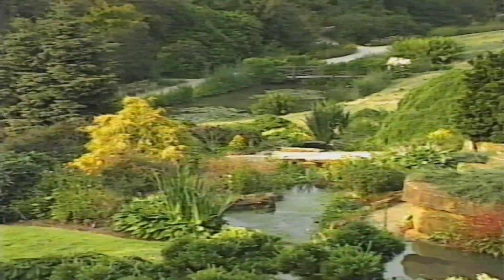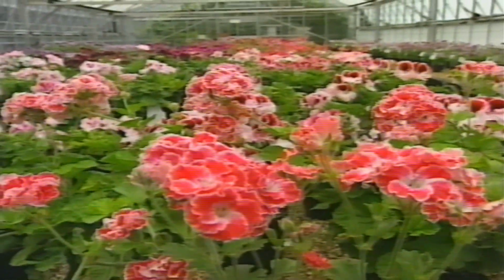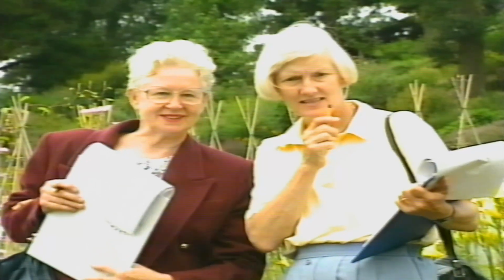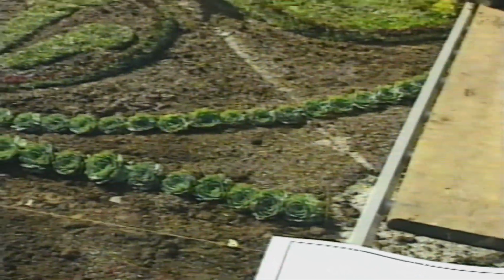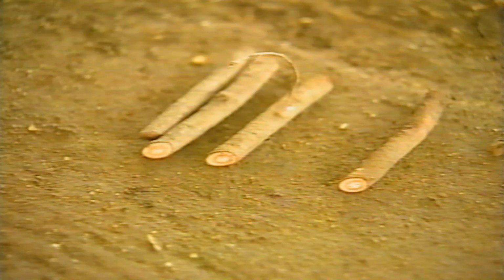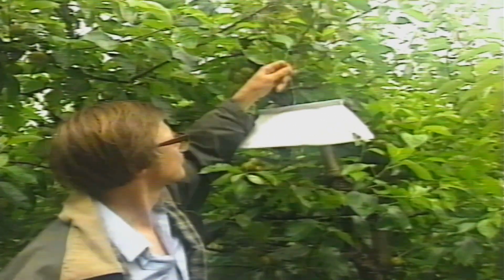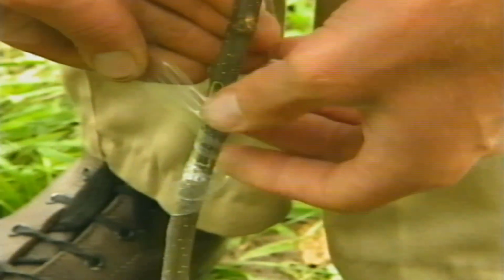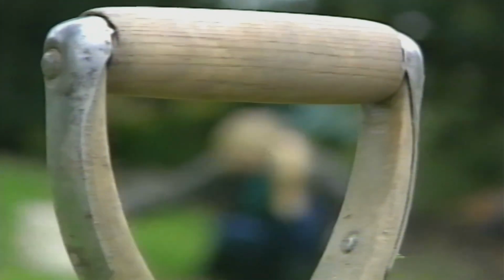Royal Horticultural Society - Wisley Through The Seasons - Summer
If you like what I do please consider buying me a coffee :)